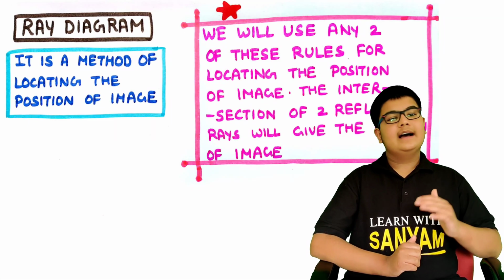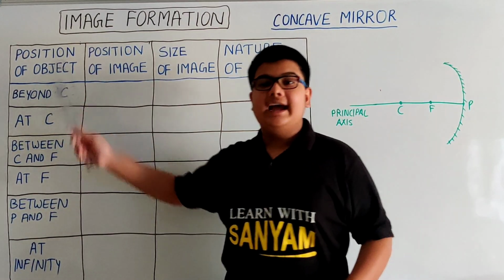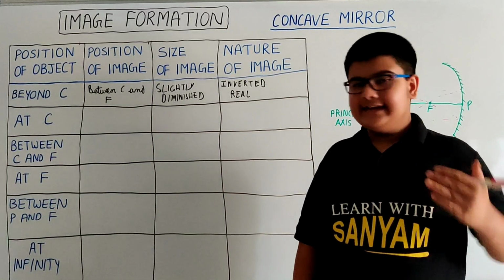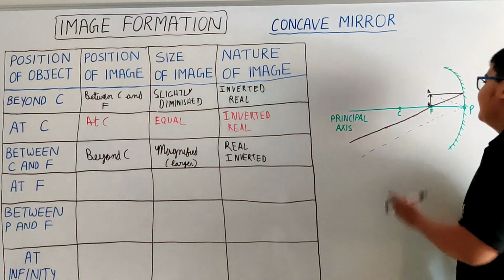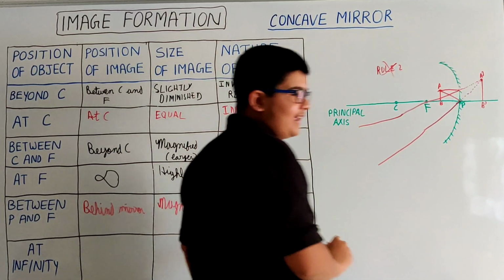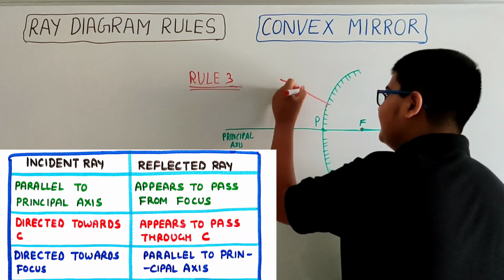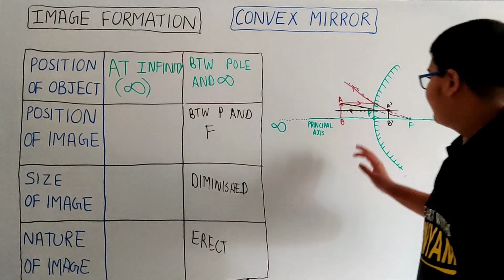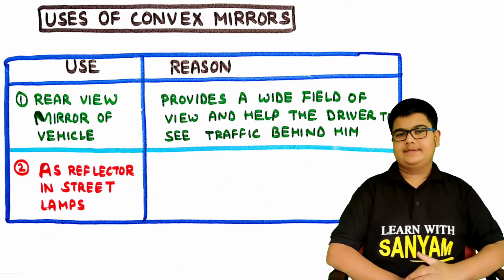Light Reflection and Refraction Part 2||Class 10 Science Chapter 10||Spherical mirrors